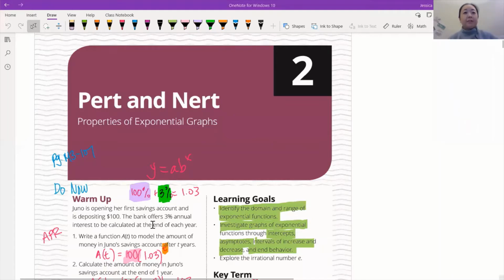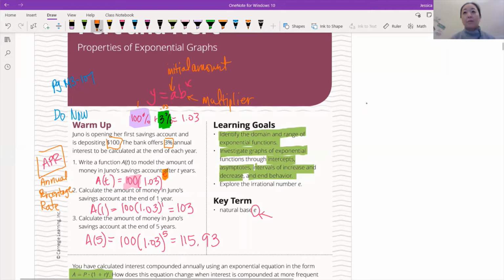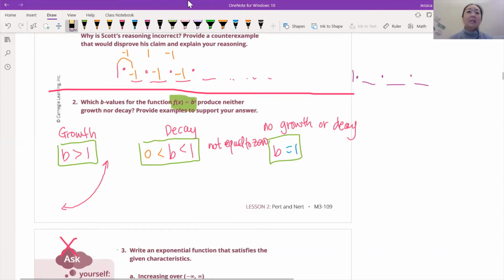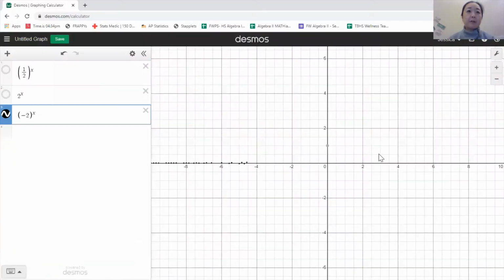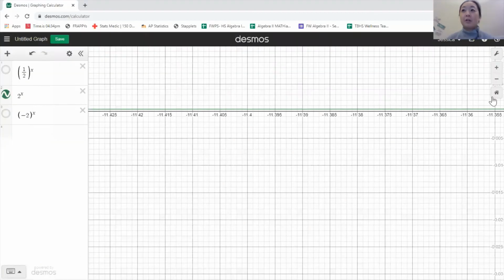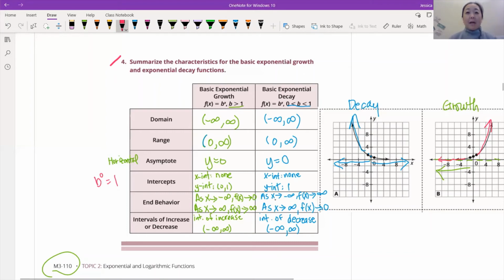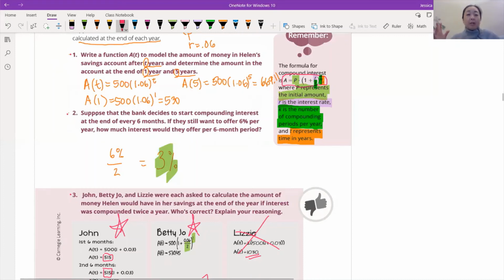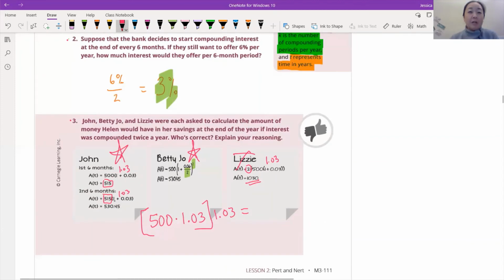A2 M3T2 Lesson 2 Pert and Nert Day 1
Features of Exponential growth and decay graphs.
(Domain, range, asymptote, intercepts, end behavior, interval of increase/decrease)